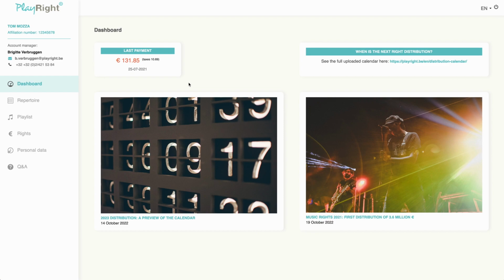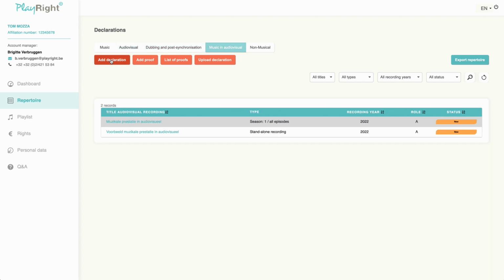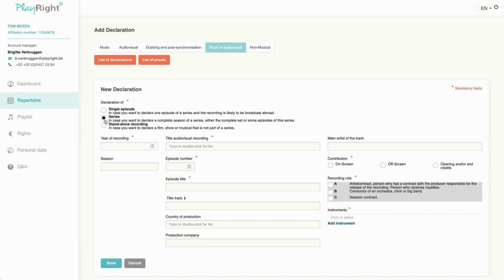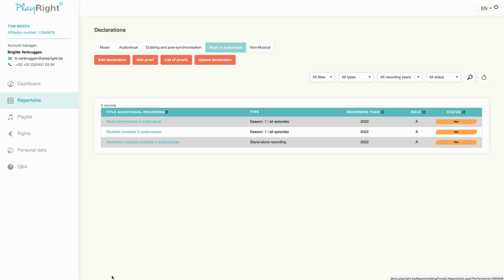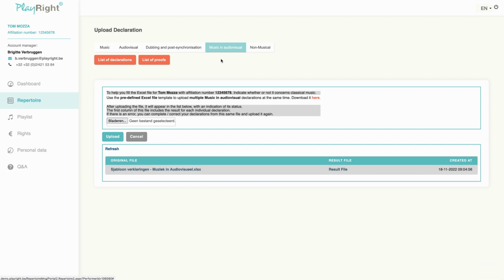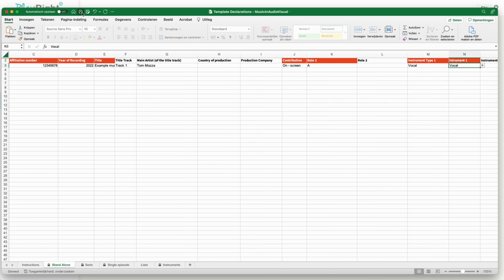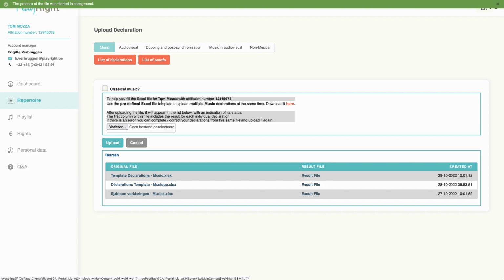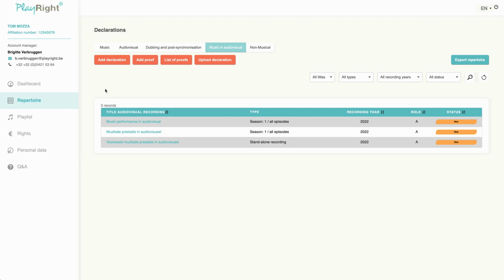How do I declare a music performance in an audiovisual work via PlayRight Portal?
PlayRight has developed 3 tutorials to explain how to easily declare your performances as an actor and/or musician via your online portal.